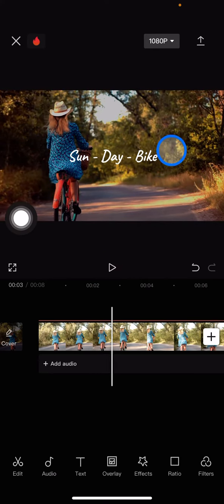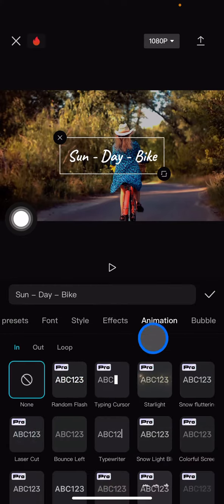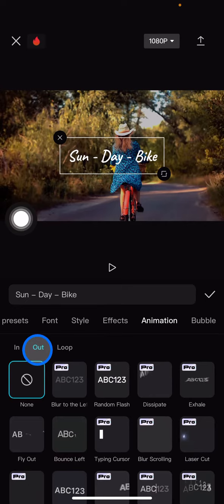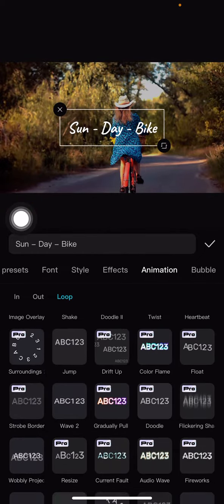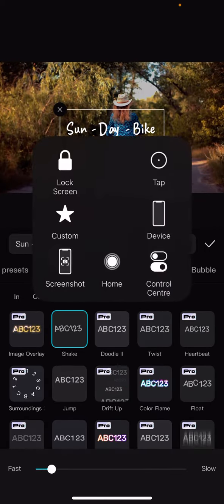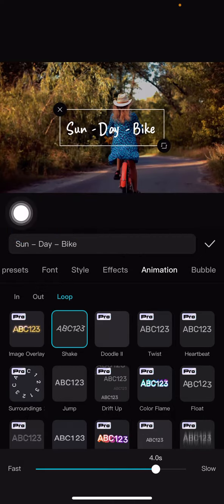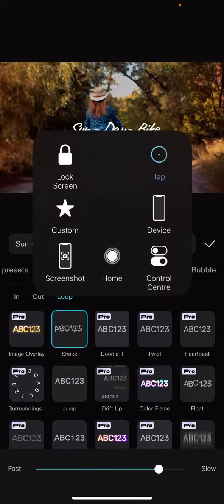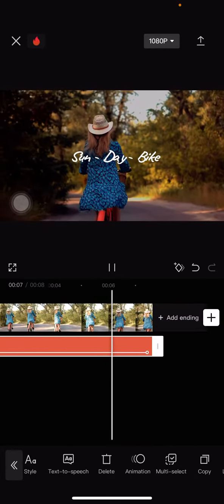~ Transform Boring Text into Eye-Catching Animation: CapCut Tutorial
🚀 Welcome to the ultimate guide on transforming dull text into captivating animations with our CapCut tutorial! 🎉 If you've ever wondered how to breathe life into your videos through dynamic text, you're in the right place!

In this step-by-step tutorial, we'll dive into the incredible capabilities of CapCut, showing you how to go beyond basic text and infuse your videos with eye-catching animations. Say goodbye to static text and hello to a world of creativity!

🔑 Key Tutorial Highlights:

Learn the essential steps to activate text clips in CapCut effortlessly.
Explore the diverse range of animations available, from entrance to exit, and discover the art of looping.
Master the skill of adjusting animation speed to suit your video's vibe, creating a perfect balance between subtlety and flair.
Witness the magic unfold as we apply captivating animations like the 'Shake' effect to transform your text dynamically.
🌟 Why CapCut?
CapCut is not just an application; it's your gateway to unleashing your creative potential. Elevate your videos with the power of animations and leave your audience in awe.

CapCut tutorial, text animations, dynamic video, CapCut application, animation speed, looping animations, video editing, creative content, captivating visuals, shake effect.

👉 Call to Action:
Ready to level up your video editing game? Have questions or suggestions? Drop them in the comments below!

🚀 Transform your videos from ordinary to extraordinary – let's dive in and unleash the power of CapCut! 💥